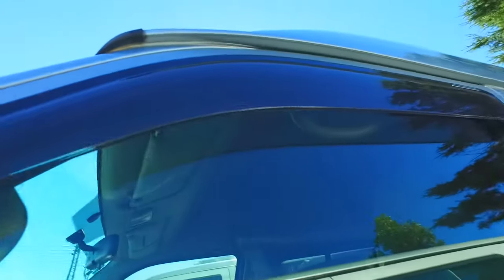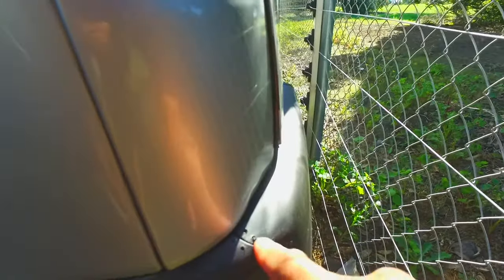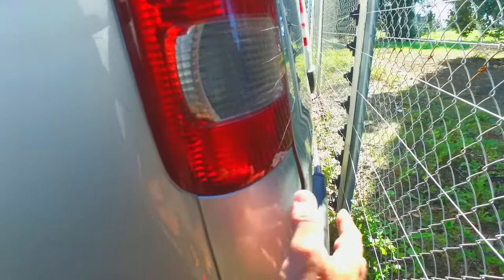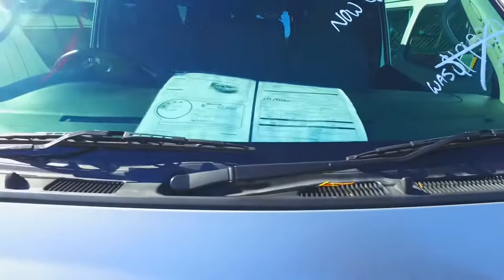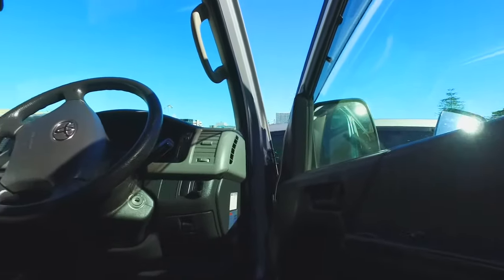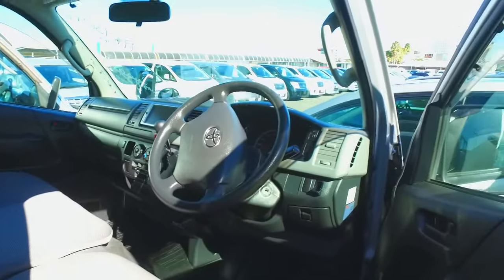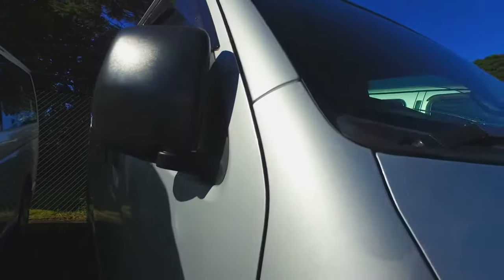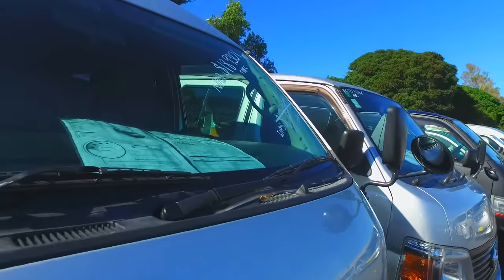Toyota Hiace 4WD High Roof Graham